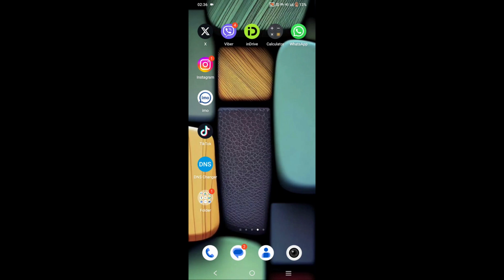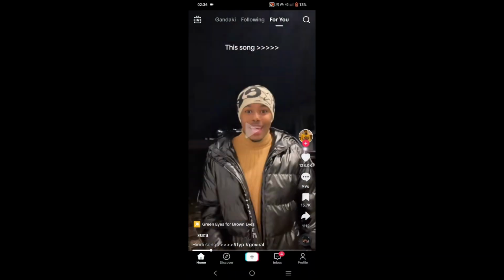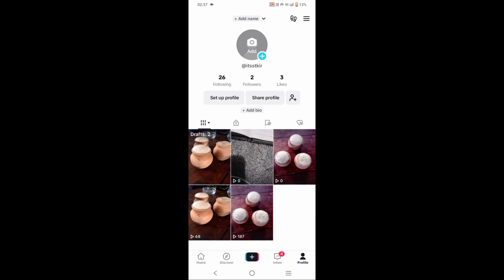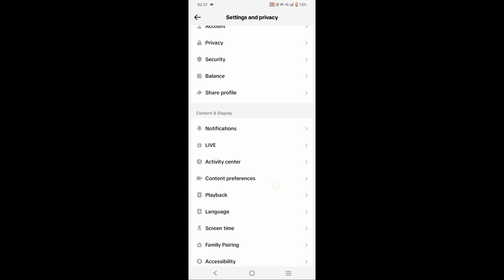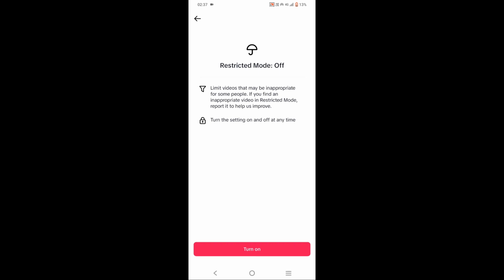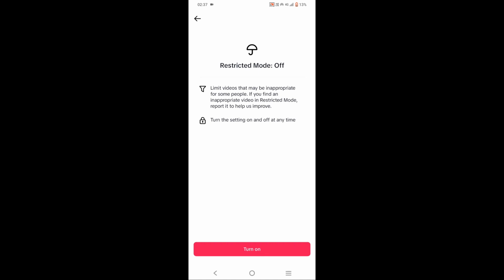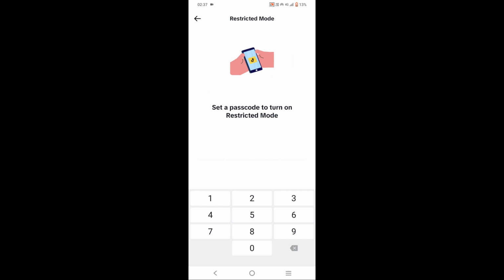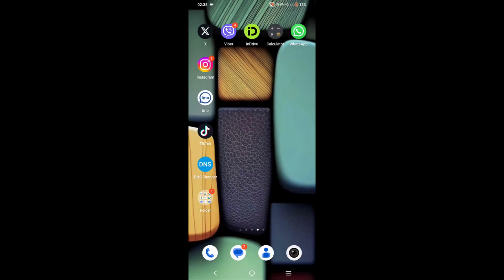How to Turn on Restricted Mode on TikTok?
Turn on TikTok Restricted Mode with Techies Guru (2024 Guide)

Feeling bombarded by endless scrolling and potentially inappropriate content on TikTok? Don't worry, fellow digital citizens! This Techies Guru guide will navigate you through the simple steps to activate TikTok's Restricted Mode, creating a safer and more curated experience for yourself or your loved ones.